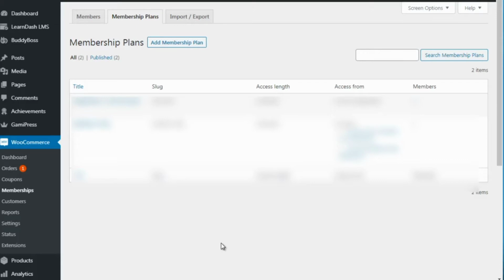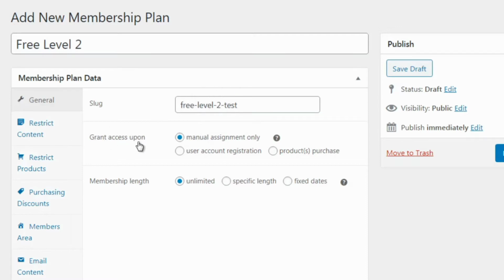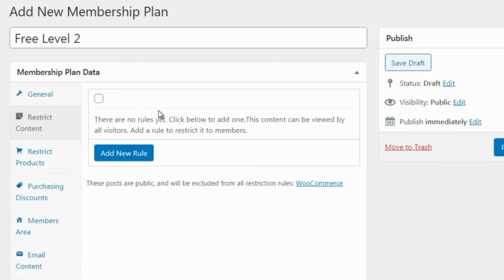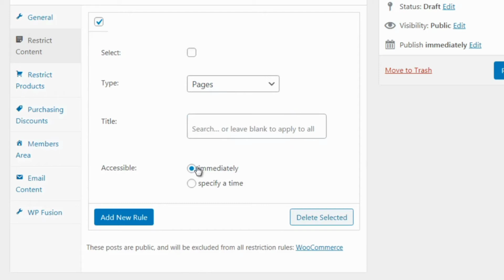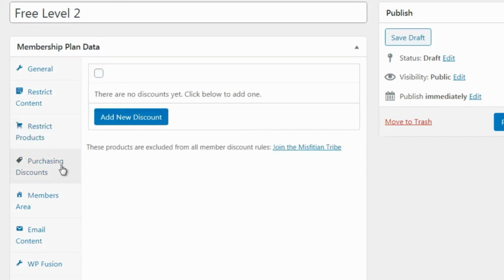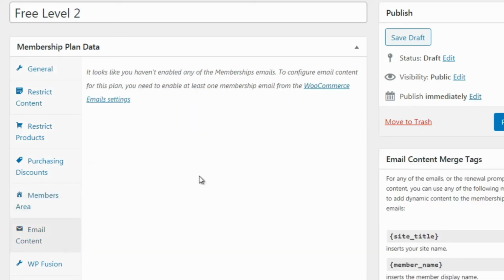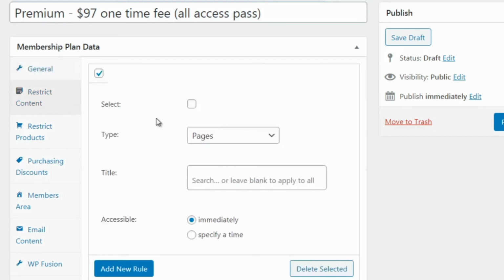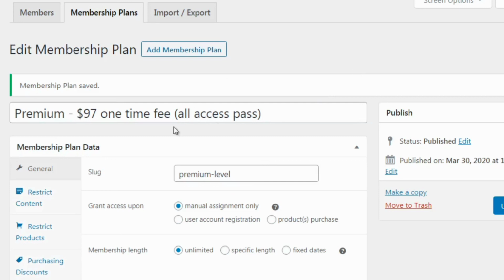Earning Ideas With Ecommerce With WooCommerce 2022 Part - 03